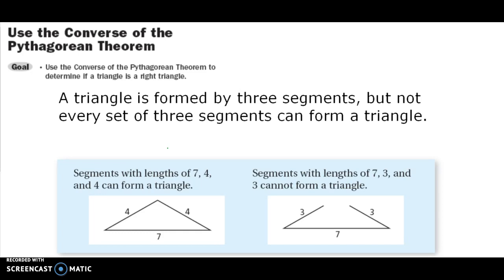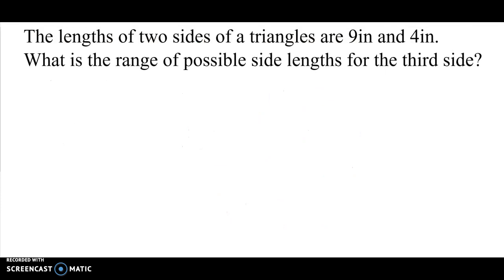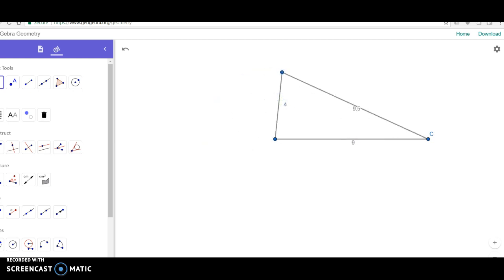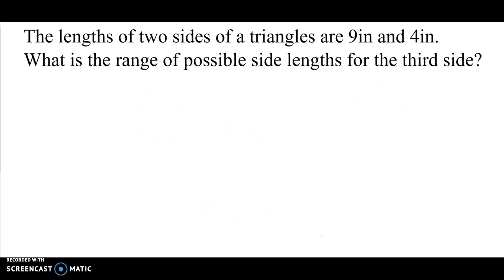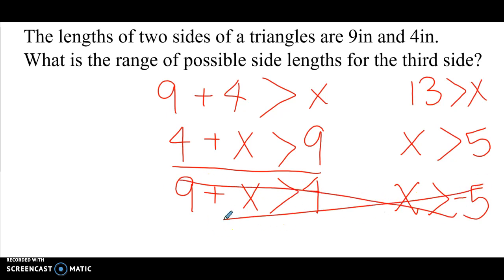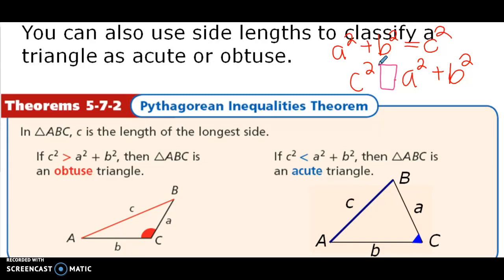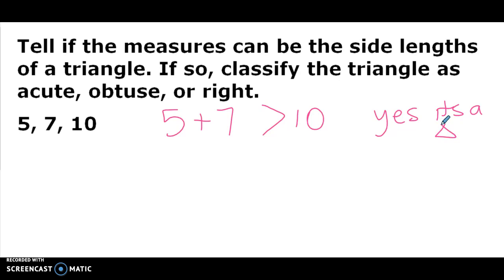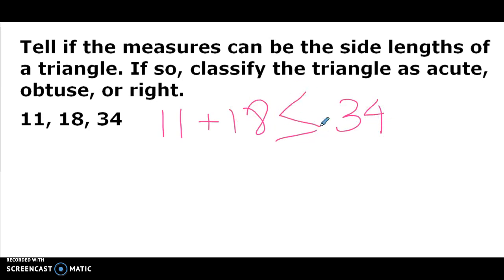Converse of Pythagorean Theorem